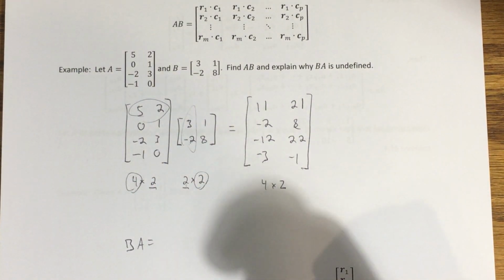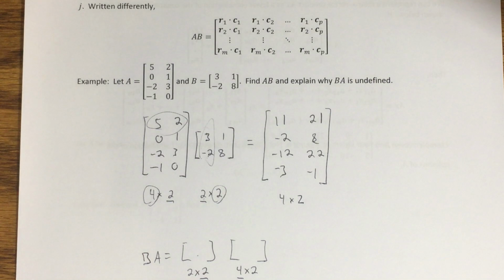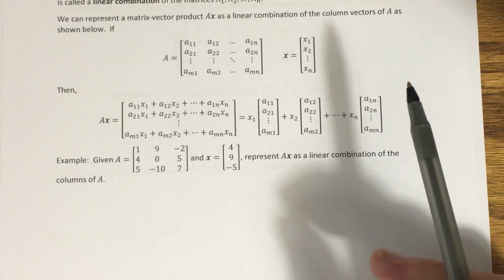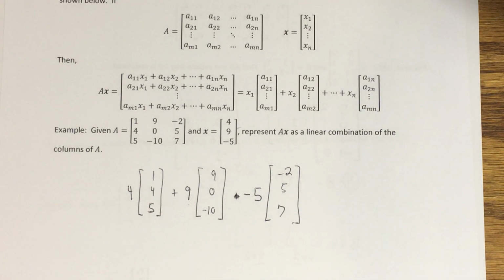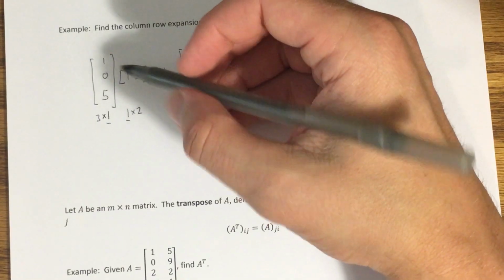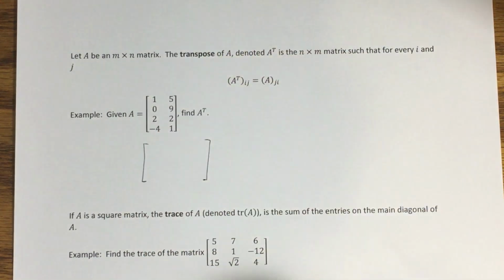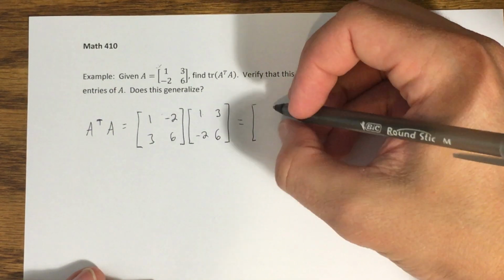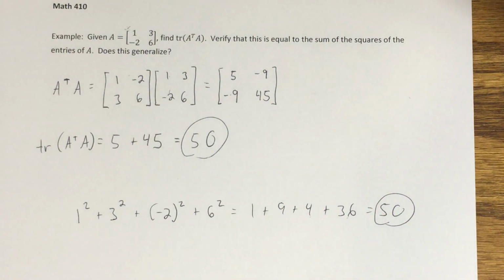1.3 - Matrices and Matrix Operations (Part 3)